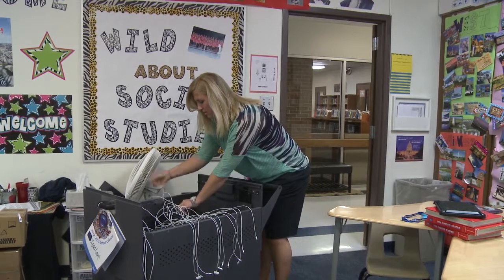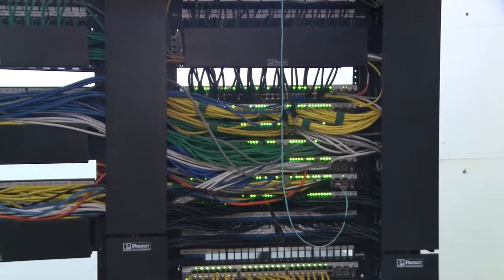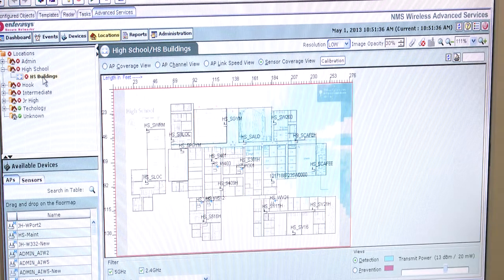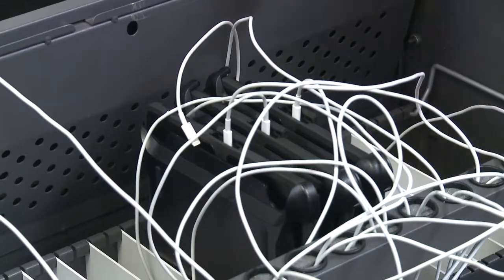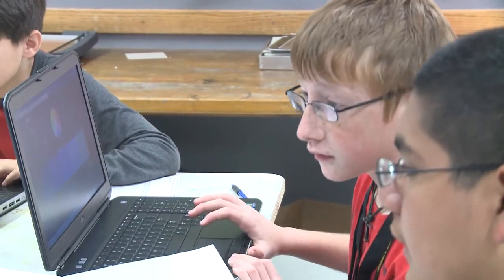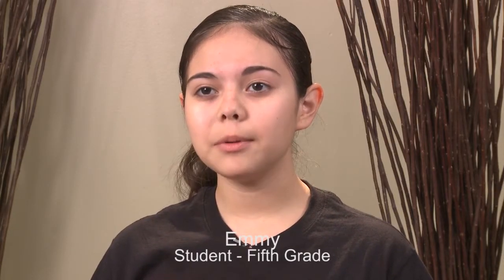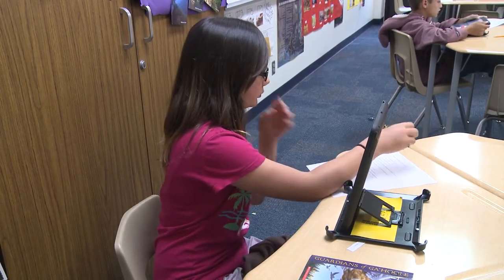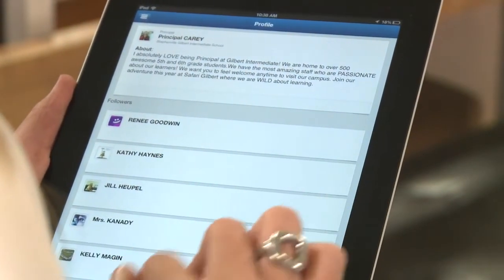Stephenville ISD (TX) turns to Enterasys for BYOD mobility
Hear how Stephenville Independent School District in Texas has transformed the learning experience for students and faculty with Enterasys Wi-Fi.